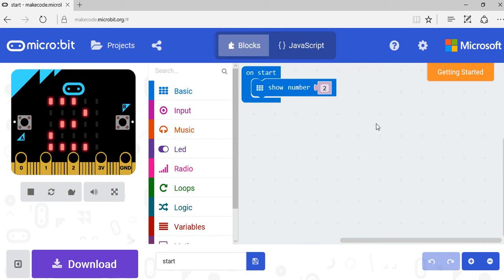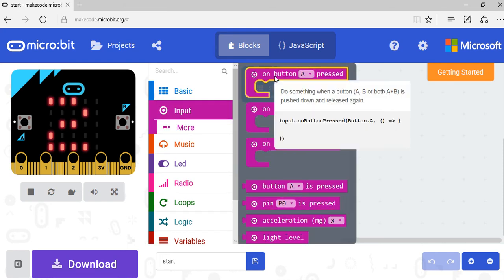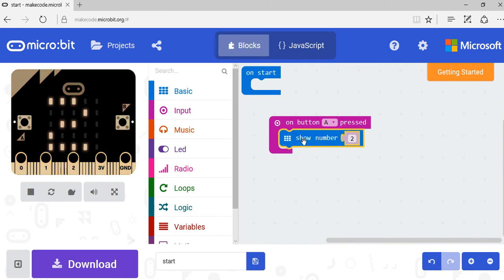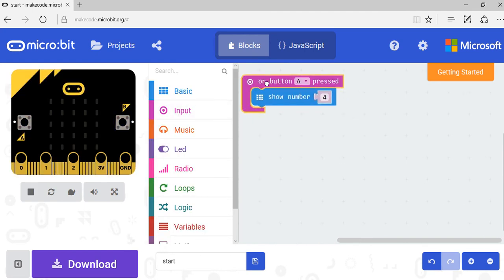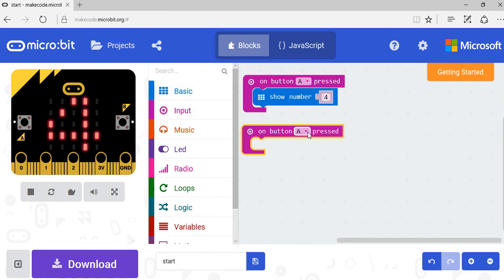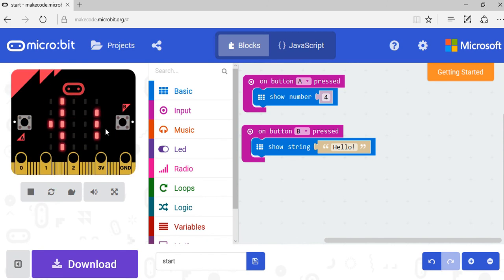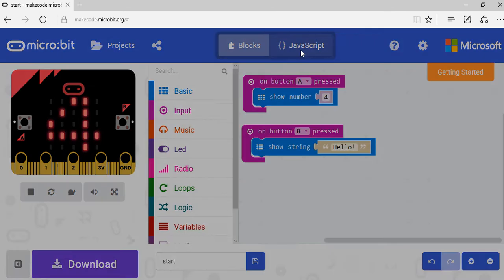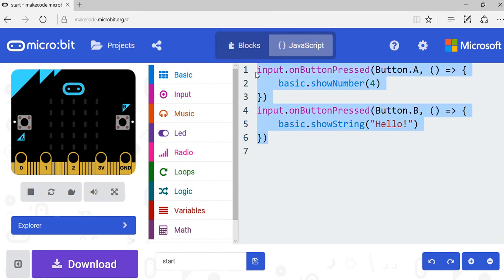Programming - Micro:bit Input and Output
How Input and Output work with the Micro Bit